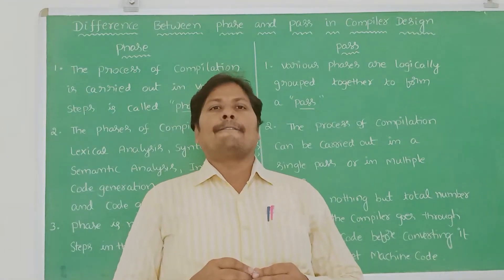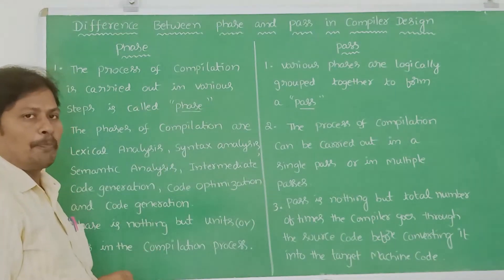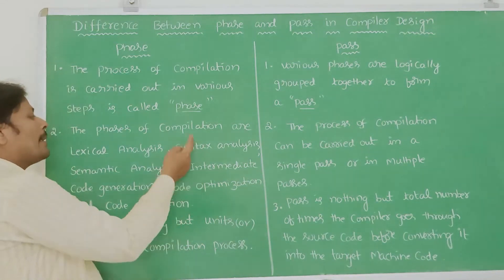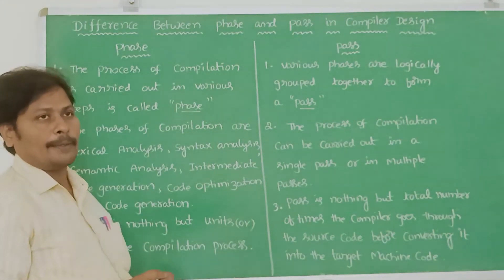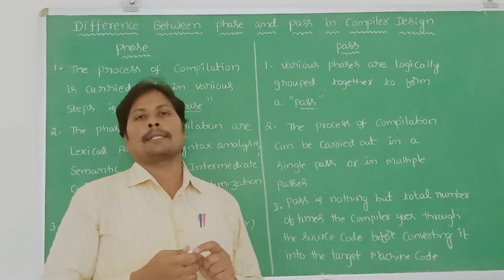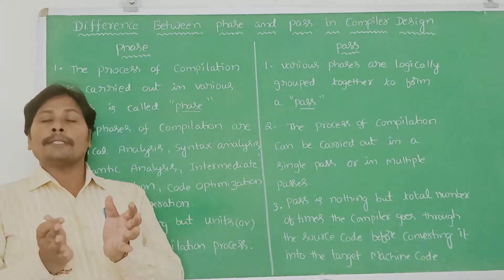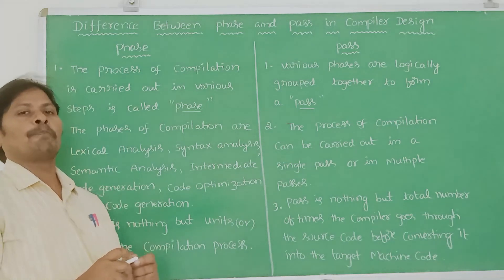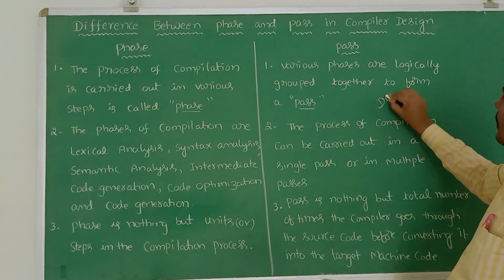Difference Between Phase and Pass of Compiler || Compiler Design || Compare Phase and Pass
Difference Between Phase and Pass of Compiler
difference between phase and pass in compiler design
difference between pass and phase in compiler design in tabular form
Compare Phase and Pass of a Compiler
difference between one pass and multipass compiler
difference between phase and pass of a compiler
Compiler Design
what is phase of compiler
difference between phases and passes
What is the Difference Between Phases and Passes of Compiler
Phases vs Passes
Phase vs pass
What are passes in compiler design?